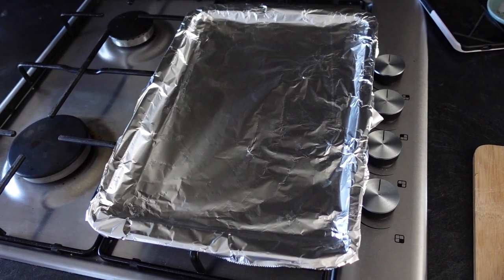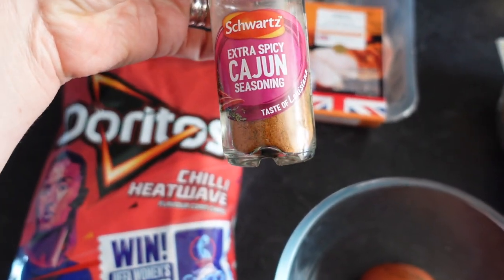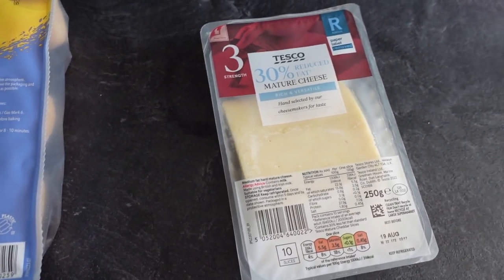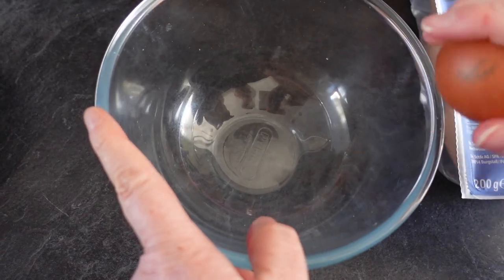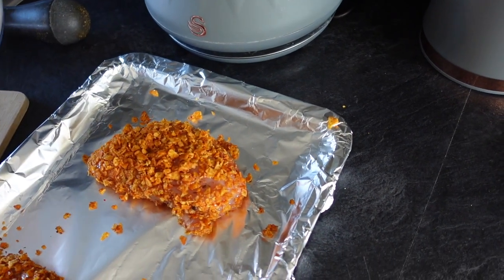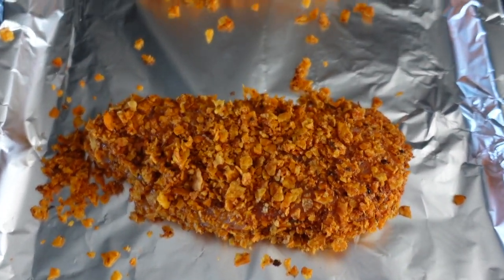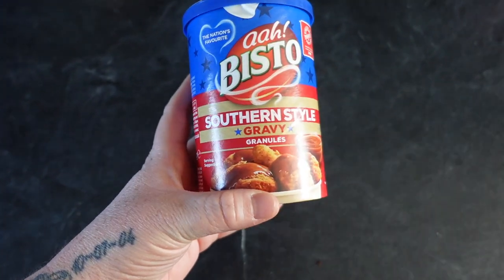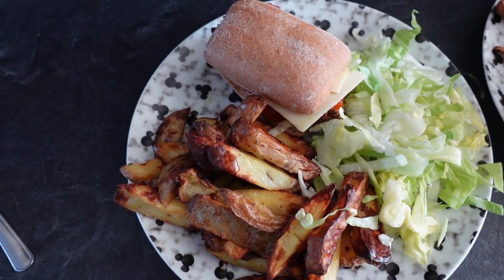Slimming world / Zinger chicken burger / fakeaway